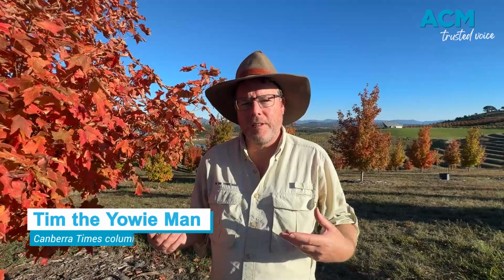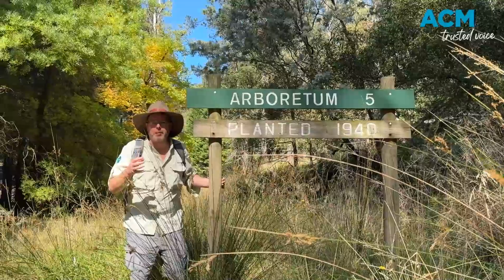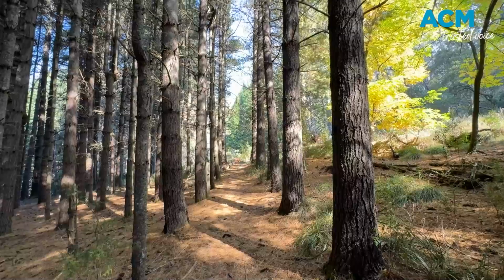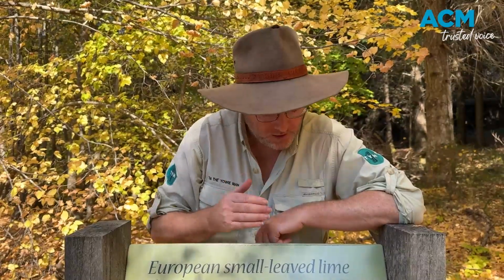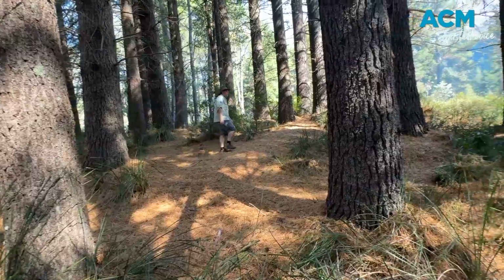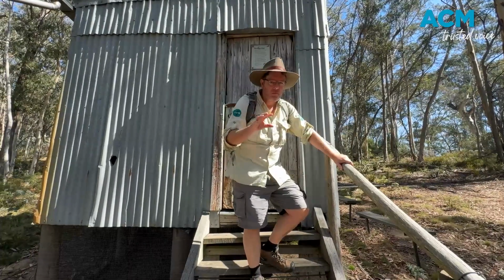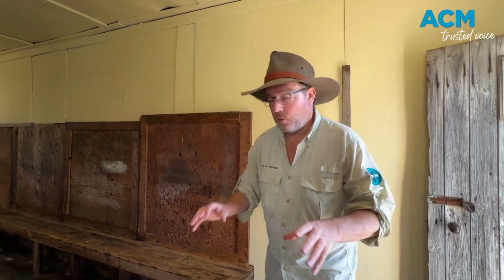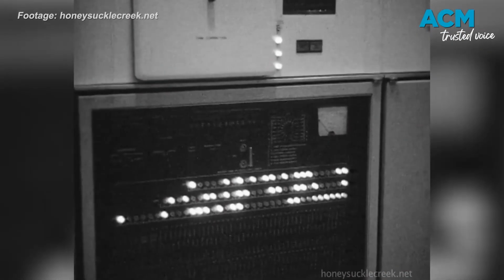Canberra’s secret forest: inside the beautiful Bendora Arboretum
Tim the Yowie Man took a trip deep into the Brindabellas to explore Bendora Arboretum, an 85-year-old forest hidden high above Canberra and rich with exotic trees, towering pines, and untold stories.